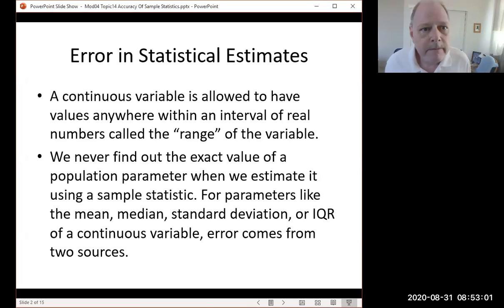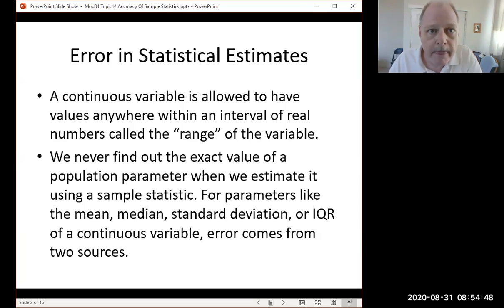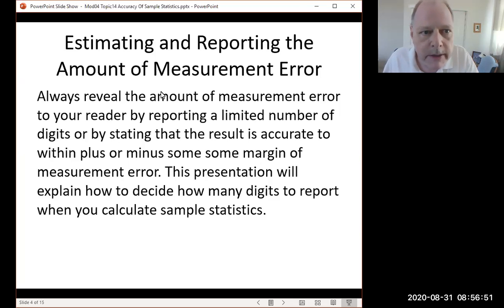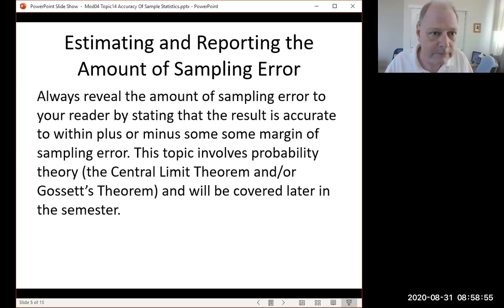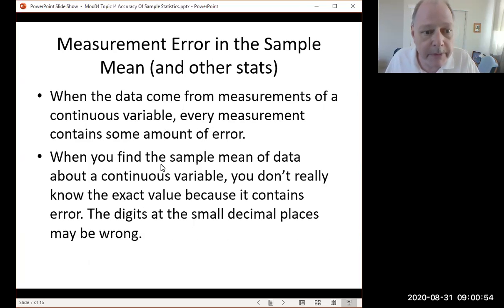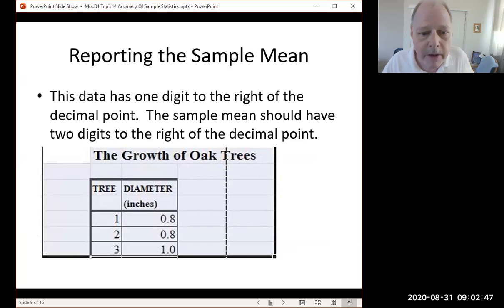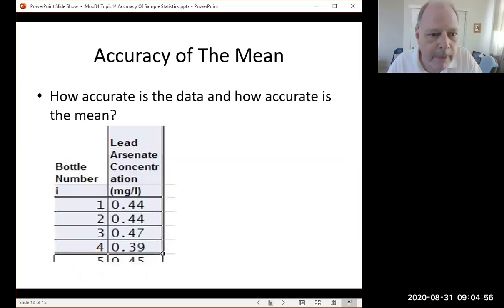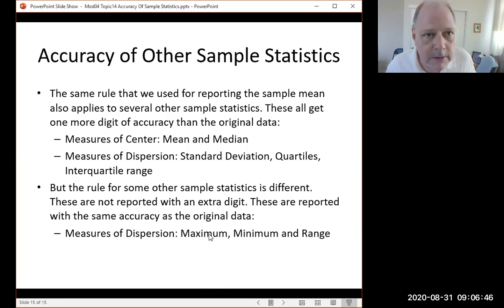Mod04 Topic14 Sample Stats Accuracy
How to decide the number of digits to display when you report the sample statistics (mean, median, standard deviation, quartiles, and IQR).